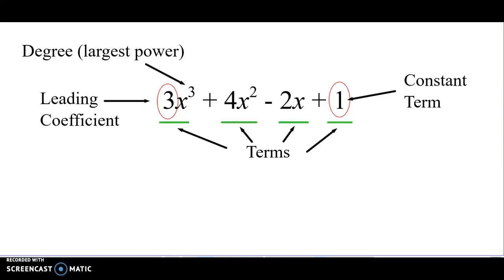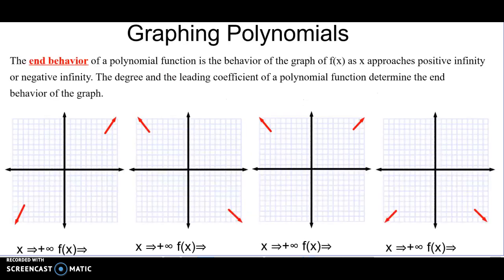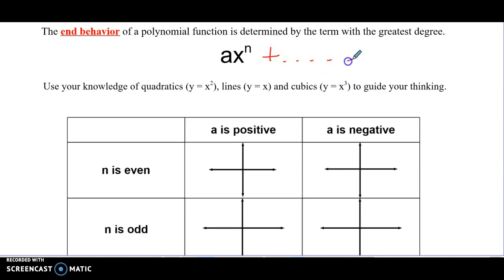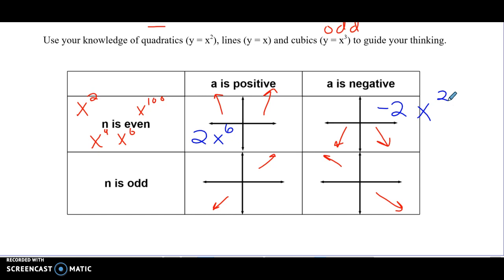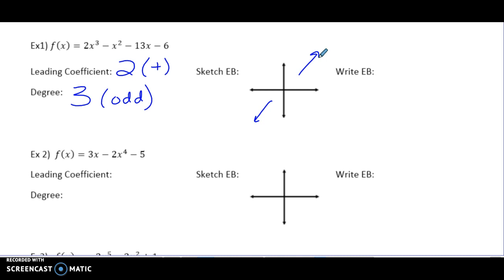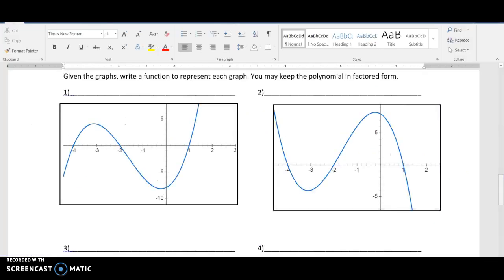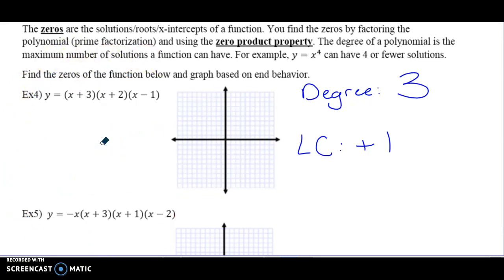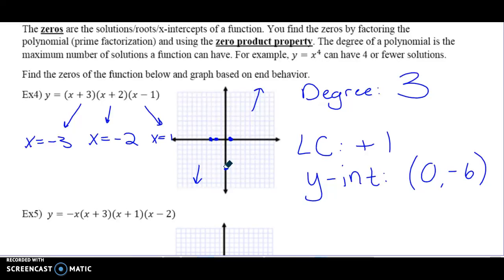Graphing Polynomials with End Behavior